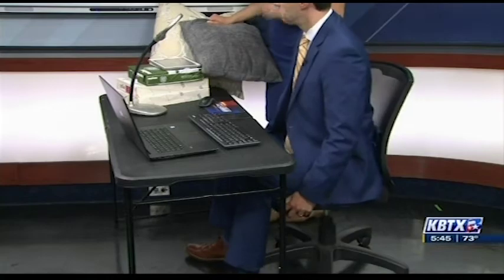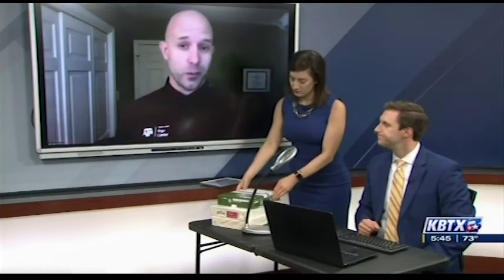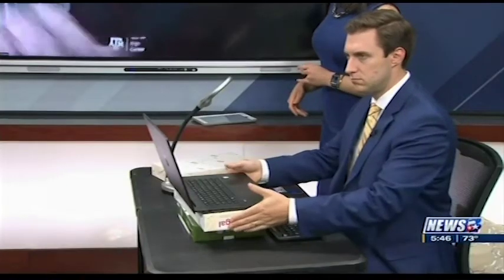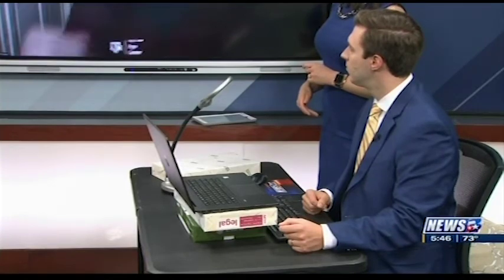KBTX Newcast - Home Ergonomics for Adults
Originally aired on Brazos Valley this Morning on Oct. 12, 2020